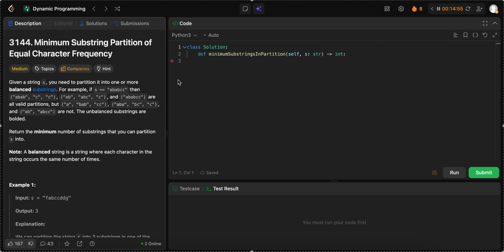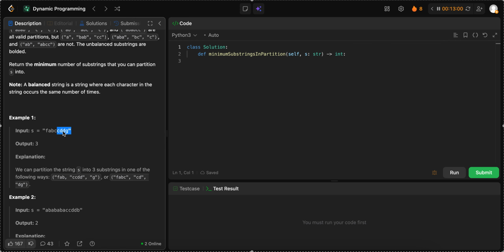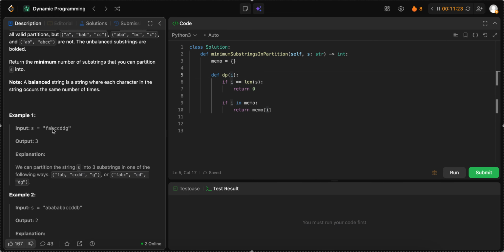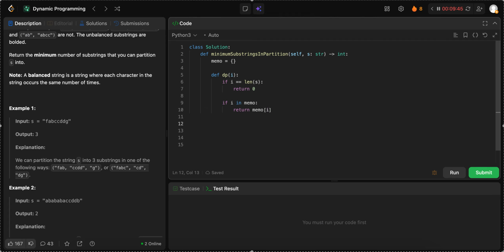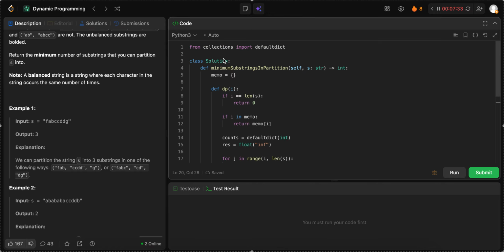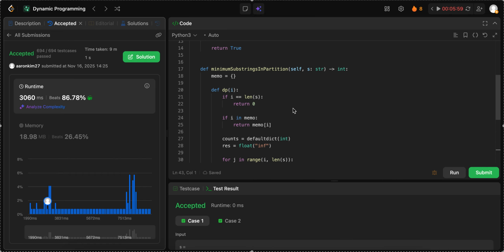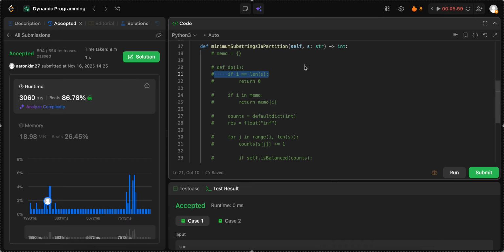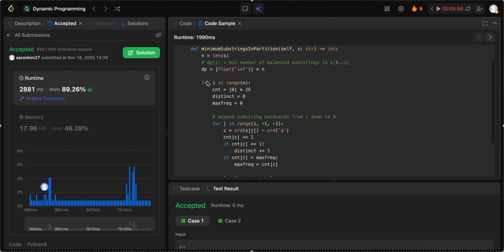[LIVE] Leetcode 3144 Minimum Substring Partition of Equal Character Frequency